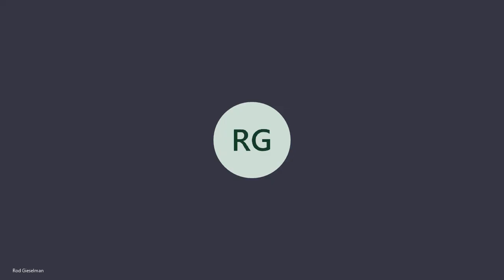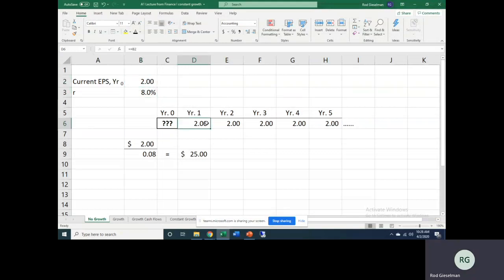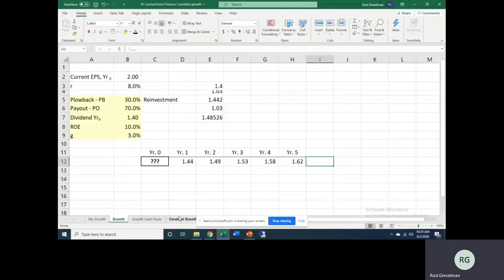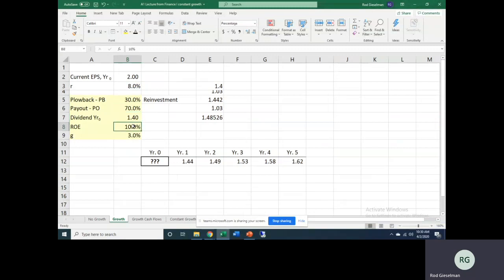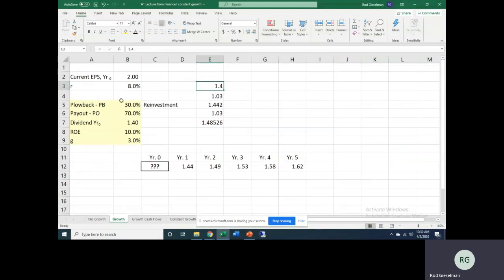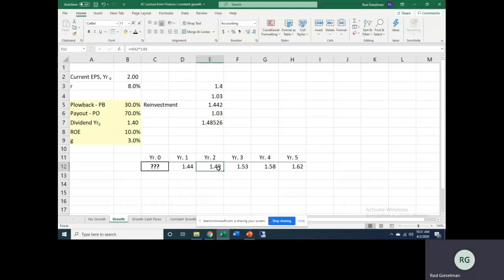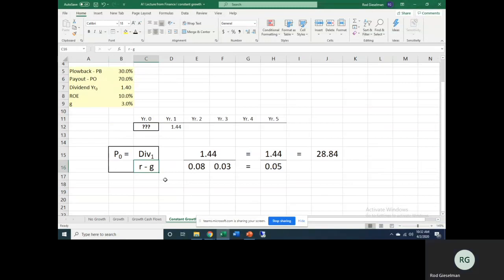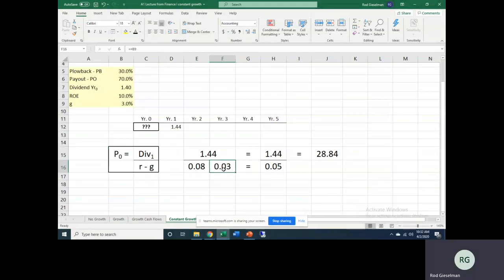Constant Growth Formula Review